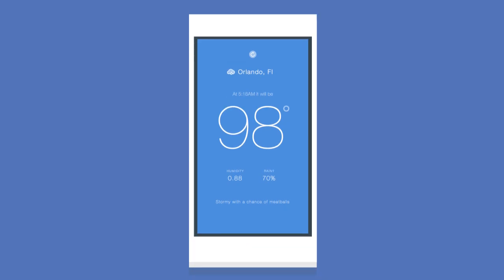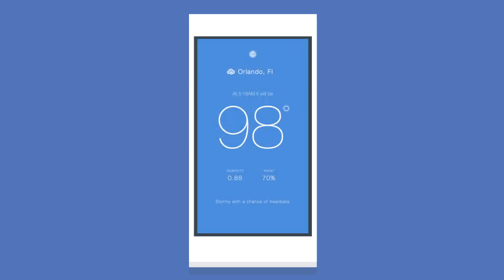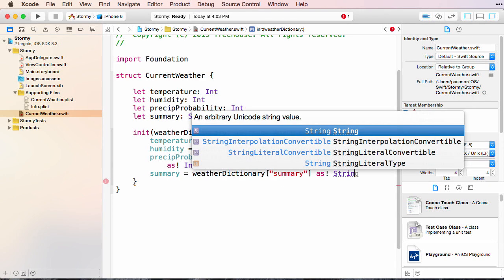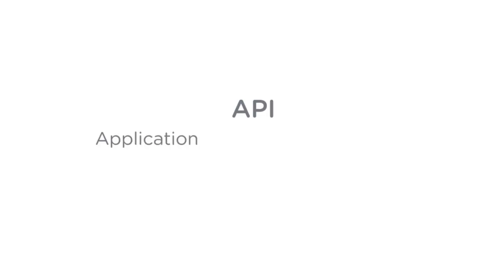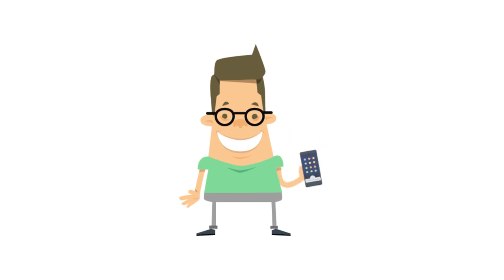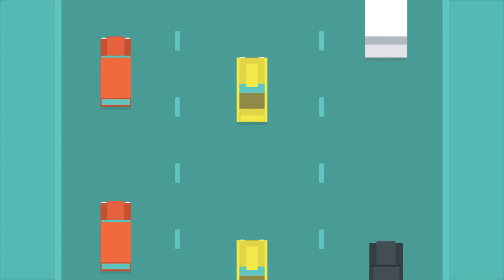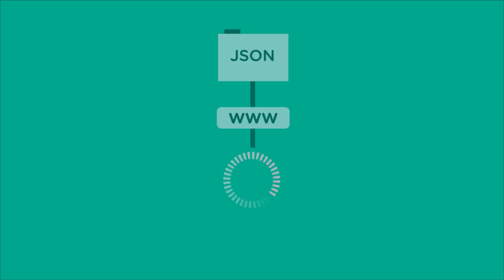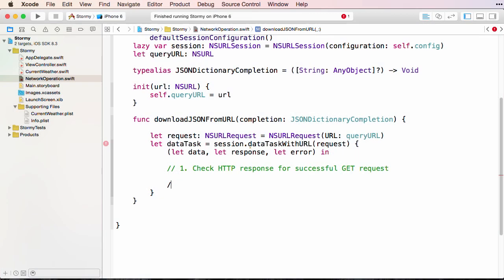Build a Weather App With Swift at Treehouse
In this project, we're going to build a weather app together and broaden our understanding of Swift and Cocoa Touch frameworks. We will start by learning foundational concepts like networking and concurrency while building on our existing knowledge of data modeling, Auto Layout and more. We’ll even take a look at how we can structure our code better and construct decoupled classes and structs that lead to greater code reuse. By the end of this project you will have built your second iOS app and be well on your way to becoming an iOS developer.